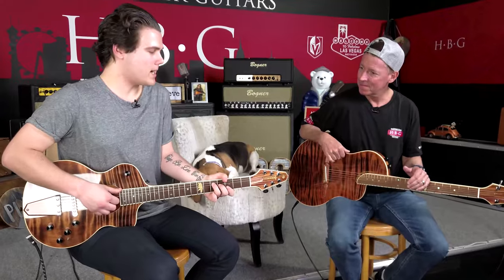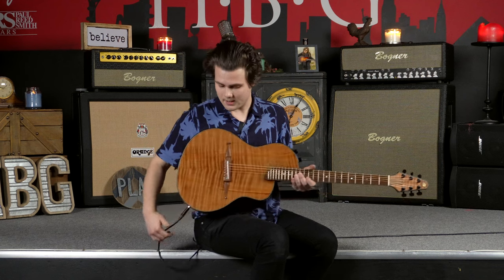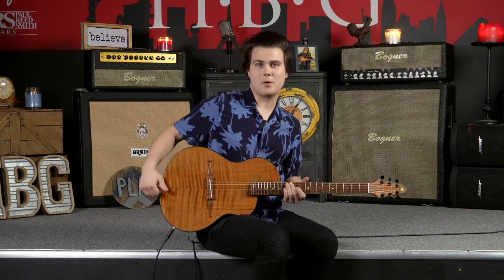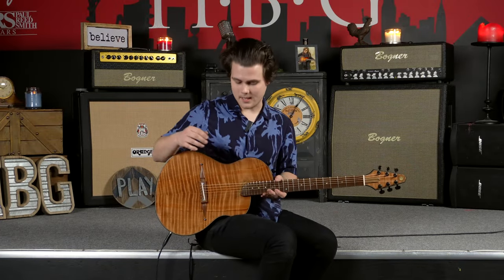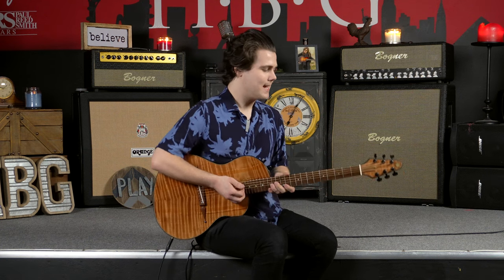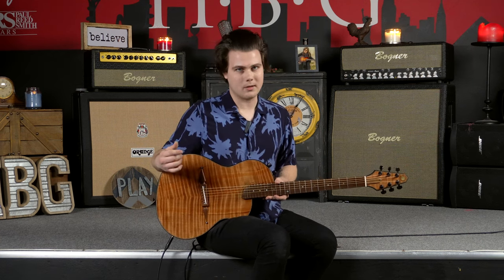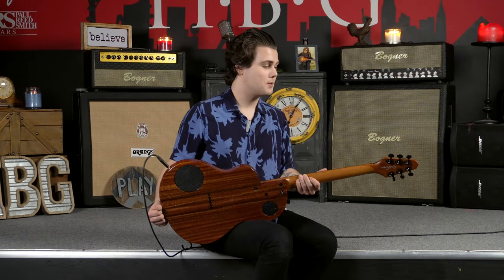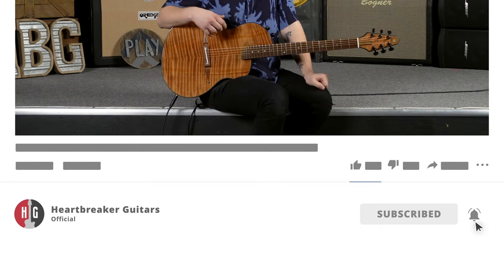Rick Turner Guitars - Renaissance RS6 with BEAUTIFUL Curly Redwood over Mahogany | 4K Video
The Rick Turner Renaissance RS6 with Curly Redwood over Mahogany is a lightweight stage acoustic guitar handmade in Santa Cruz, California by Rick Turner. These guitars reproduce full frequency acoustic tone for recording and performing.   If you've got any questions about this or ANY Rick Turner guitar, leave us a question in the comment section and we'll quickly respond!